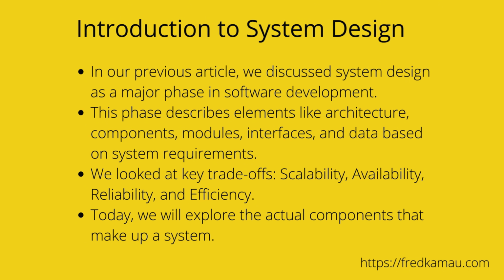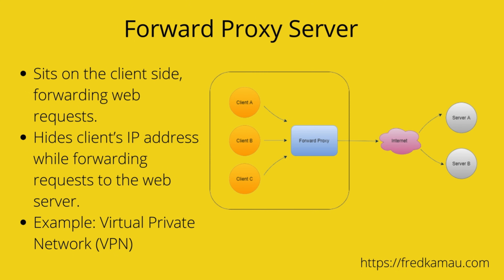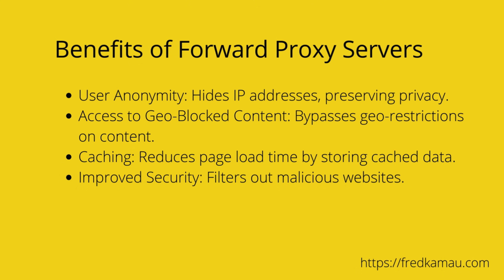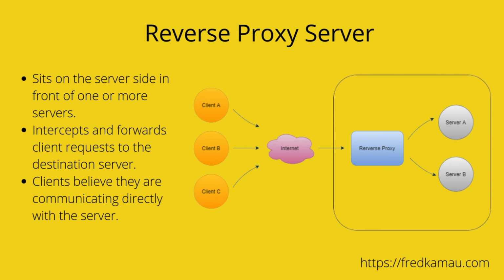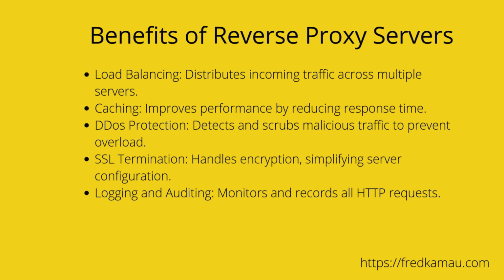Introduction to System Design | Proxies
🚀 System Design Simplified: Proxies Explained 🌐

Welcome to another exciting chapter of our System Design journey! In this video, we’ll break down proxies, how they work, and their critical role in modern system architectures. Whether you're a beginner or brushing up your skills, this tutorial will give you a clear understanding of:

The difference between forward and reverse proxies
Why proxies are essential for load balancing, caching, and security
Real-world examples to solidify your knowledge
This video is inspired by my blog post, System Design: Chapter 2 – Proxies.

💬 Let’s Connect!
Drop your questions and feedback in the comments below.